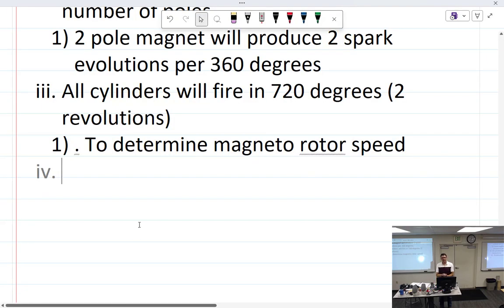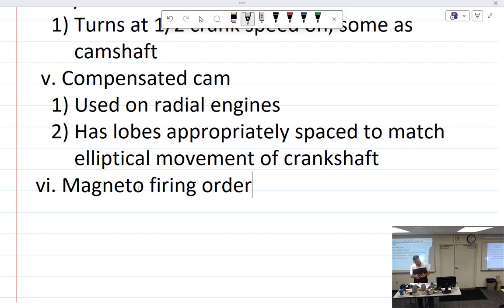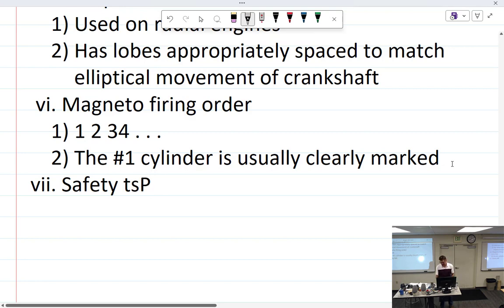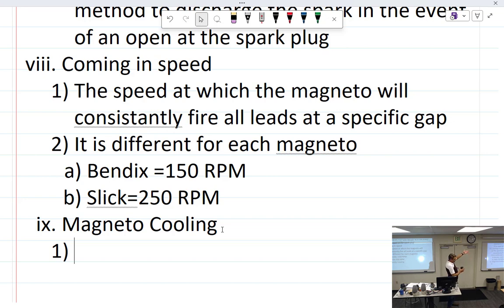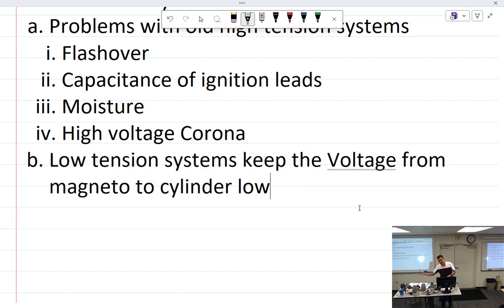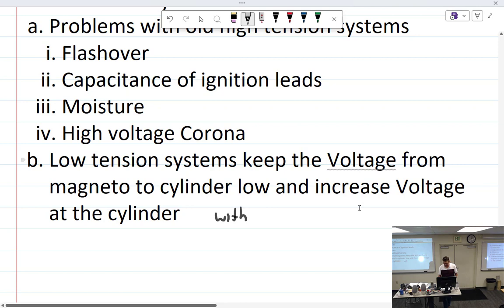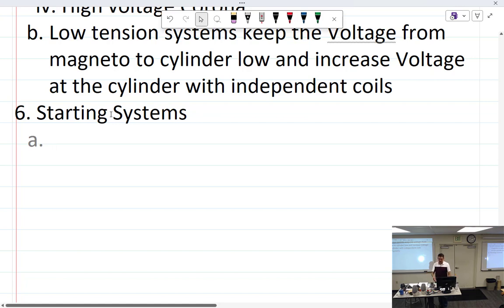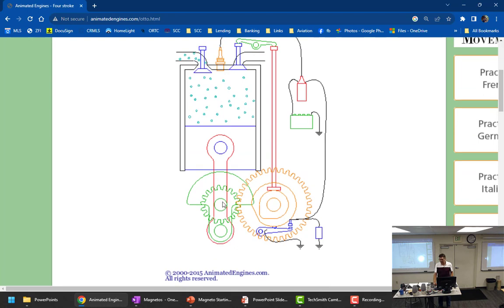AMTP 300 9/28/23 Part 1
This week is all about magnetos. We start with the theory of magnetism and then move onto how an aircraft magneto works.